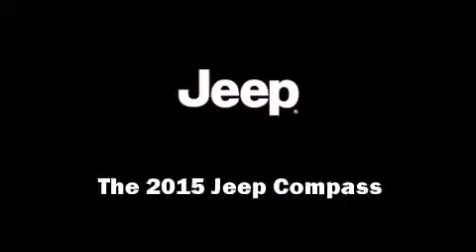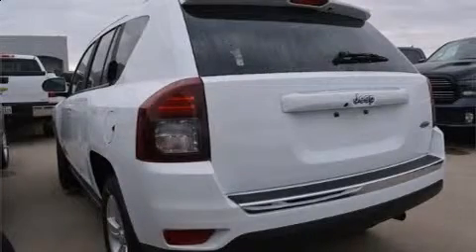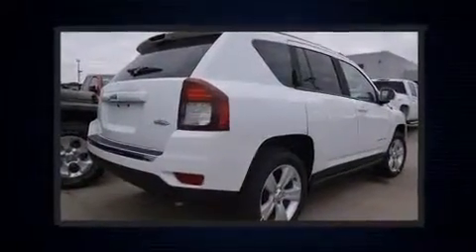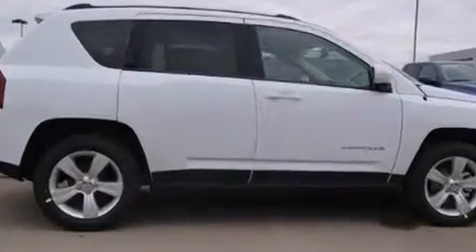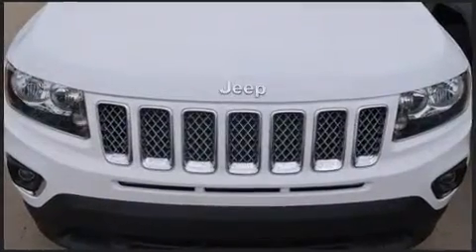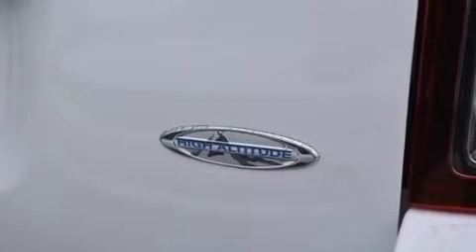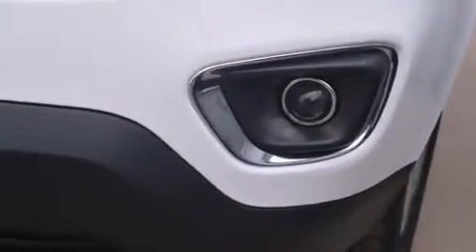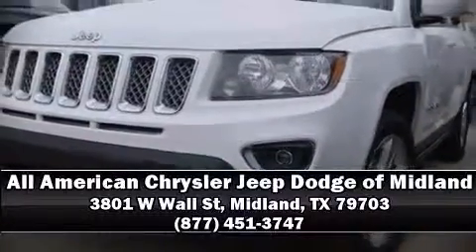2015 Jeep Compass Latitude FWD in Midland, TX 79703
Climb inside the 2015 Jeep Compass. Smooth gearshifts are achieved thanks to the efficient 4 cylinder engine, and for added security, dynamic Stability Control supplements the drivetrain. A wealth of standard features means that you no longer have to sacrifice. Like heated seats, leather upholstery, 1-touch window functionality, an automatic dimming rear-view mirror, an outside temperature display, tilt steering wheel, power door mirrors and heated door mirrors, and voice activated navigation. For drivers who enjoy the natural environment, a power moon roof allows an infusion of fresh air. With side curtain airbags supplementing the rest of the safety network, you can be assured that you and your passengers will experience top-tier protection. Our knowledgeable sales staff is available to answer any questions that you might have. They'll work with you to find the right vehicle at a price you can afford. We are here to help you.